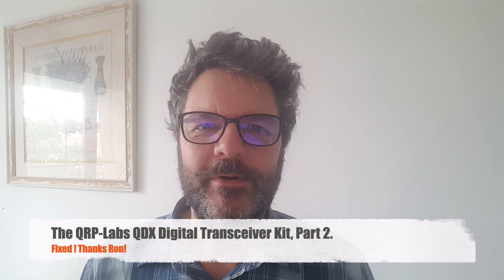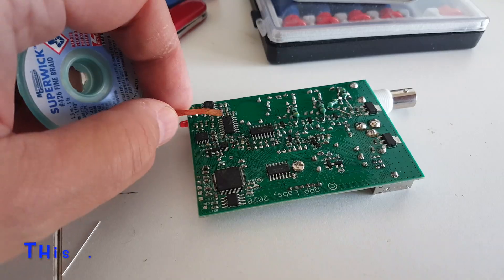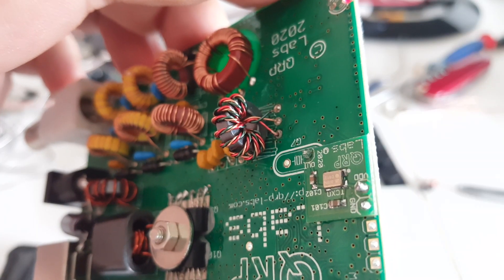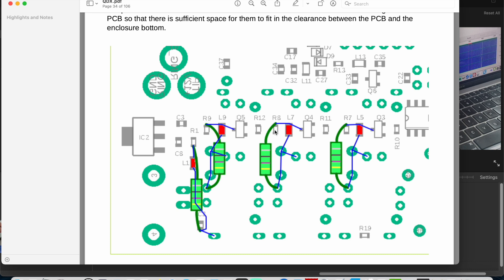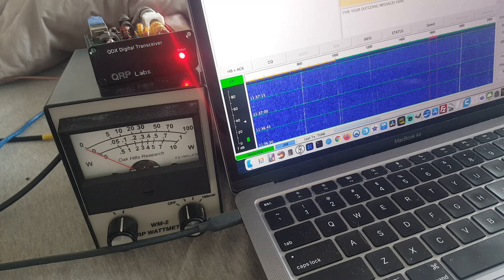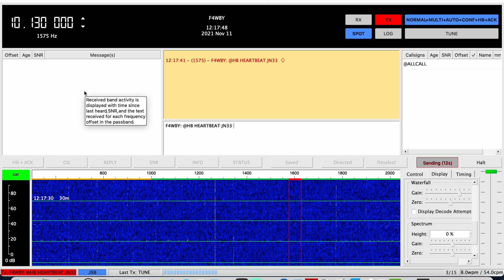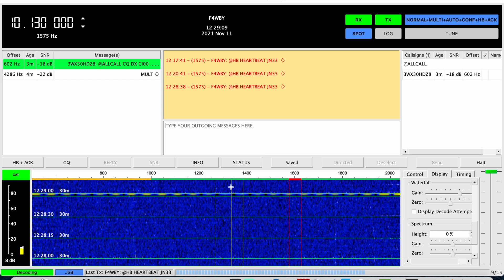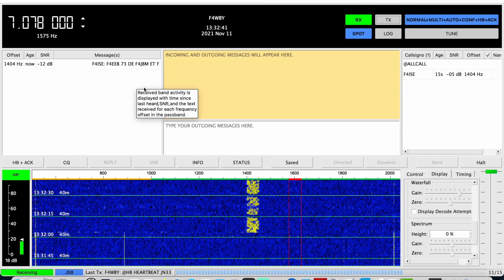The QRP-Labs QDX Digital Transceiver Kit, Part 2.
I fix it! Well, Ron posted in the comments about a probable cause, and that was it! What a great community we have. Part 1
Help this channel by donating crypto:
BTC : bc1qc5jq4dxt7359sh80lkv9v8rlsgnh322hmn6xyc
ARB : 0xe7cC2e415E0D2d1De91604B2b693f124dfBCf9B8
DASH : XwiFaR1d6F9PGfC7Qqq6ARWbv8auDa7qM1
ETH : 0xe7cC2e415E0D2d1De91604B2b693f124dfBCf9B8
DOGE : D6ha2Ax7UhmtEMPC4fsaEJPxHrLSu3BwYW
XRP : r93TuQrkEq3X9UDkqXKYWaTkteB2ap4hMq
LTC : LYwDy55mZSeb1Czx6JUiTS5YkqjfmWKK5H
SOL : Ee9iJx6ouBih1beozjWrwYBQA9tQgr4nYwosZYsjfxaj
AMP : 0xe7cC2e415E0D2d1De91604B2b693f124dfBCf9B8
HNT : 13REusLAhArRpKGgMxYJKzm2vuFsaihstwqYmvTZ94SMkyXHxQh
QNT : 0xe7cC2e415E0D2d1De91604B2b693f124dfBCf9B8
XLM : GCW6RHWXXBADDPXG7LHNRPSYRFCATO6FD6J224GUWDPGOBB5ZU2ZF5MM
FET : 0xe7cC2e415E0D2d1De91604B2b693f124dfBCf9B8
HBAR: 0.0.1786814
ATOM: cosmos1l8ct3kesrh48n2yeekh9e2ncrm8s397xxwf34f
XMR : 4AHYwpFnAKcZ4vSb6SfXwFEVoYLCDssZBAGFV91nUoFwM13QPoGhrmEFvsnm79Vf3g8Lvi9K9kNTUY9WvDYFqpPs5dAbU6s
ADA : addr1q8q9wnhgmgvty78u9nm6xcl29nrh5xrdu5pensj7fqqre6kq2a8w3ksckfu0ct8h5d375tx80gvxmegrn8p9ujqq8n4qc4g75v
ALGO: ZI3QSV4UV3KT6JFN4TUWO2TWEM46MQENXW3RTLQEH4OLSSY2SONYKR7XCM